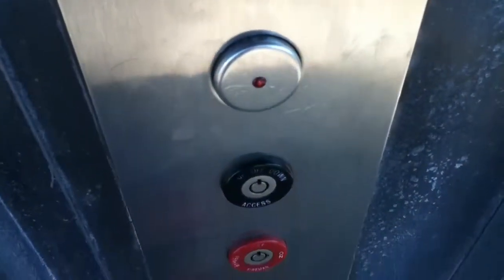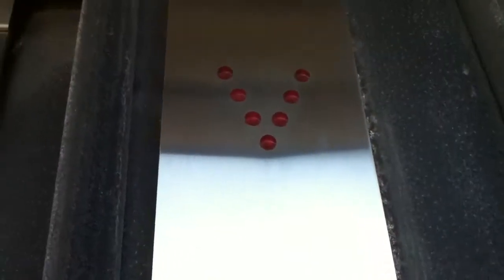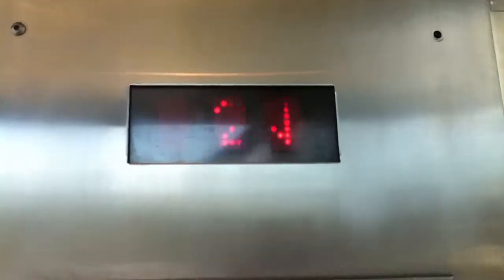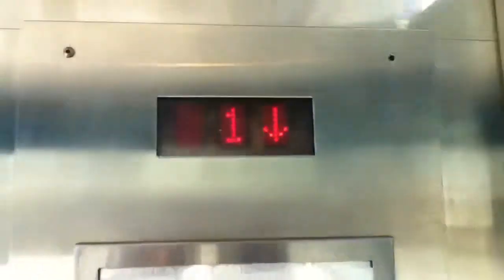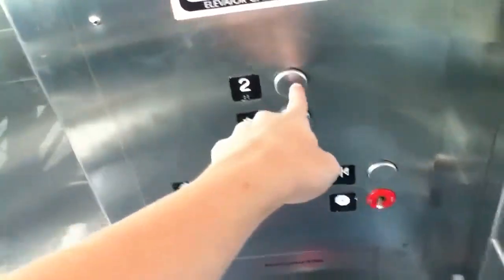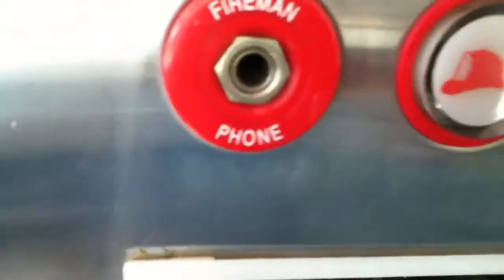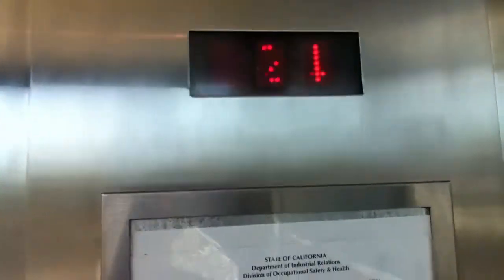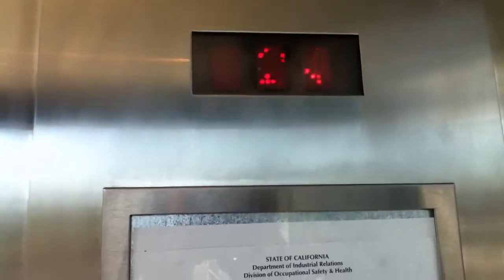Montgomery-KONE @ Solana Beach Station(Track 1), Solana Beach, CA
Filmed June 16th 2013

Well the indicator was funny and it was almost the same as the one at the Prominade Mall. Anyway Enjoy!